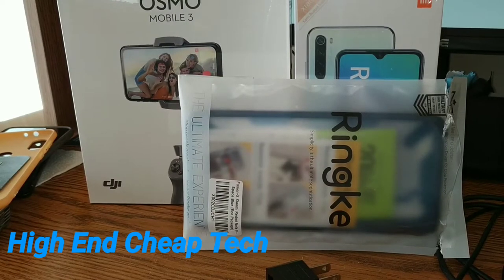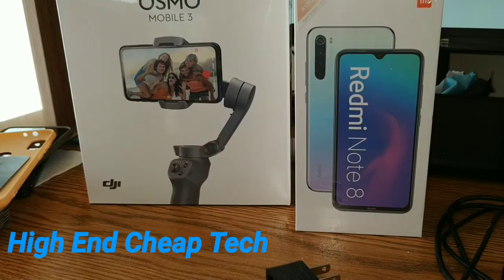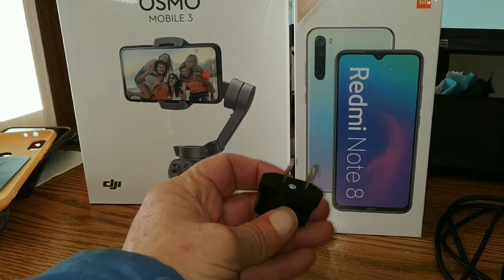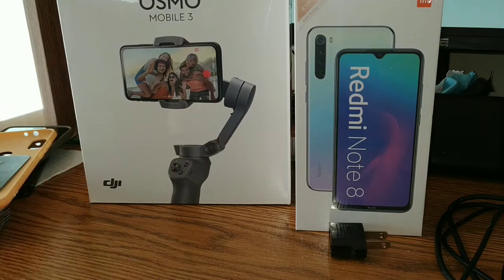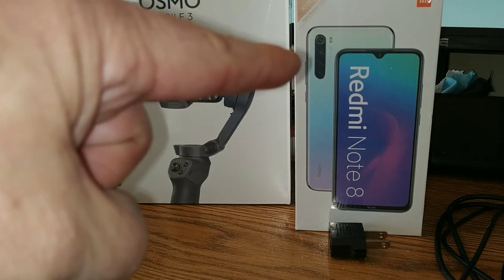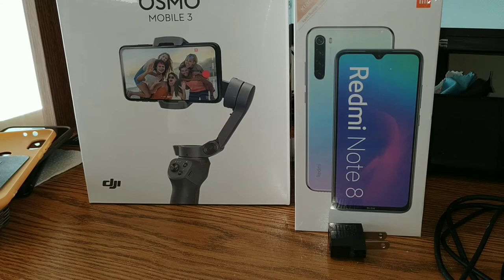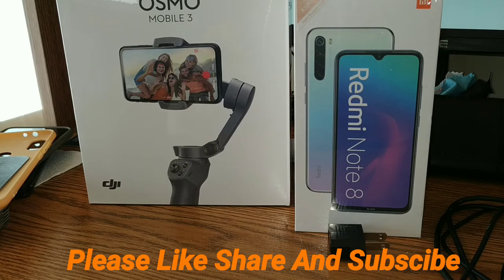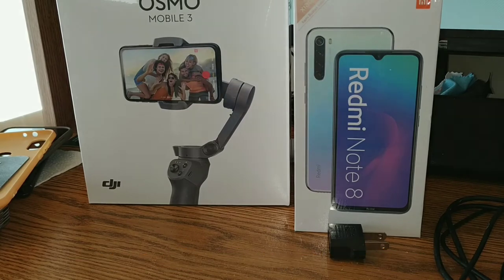All The Goodies Will Be Here Today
This is just a short announcement to remind you to watch this evening. Please watch the whole thing folks! This video was shot on the Xiaomi MiA2 and edited on the Mi A2. If you are a creator look at the description below and check out tubeBuddy if you have not tried it yet!